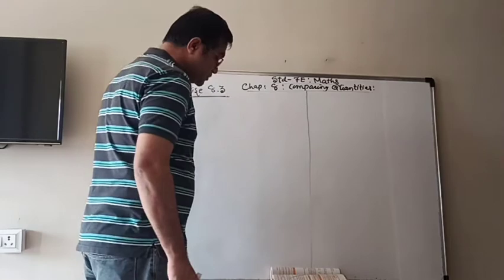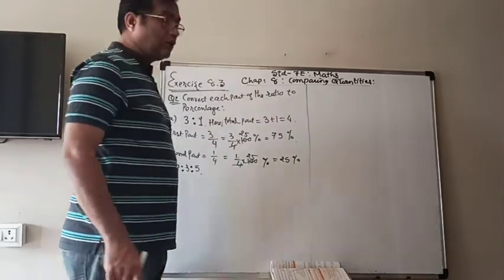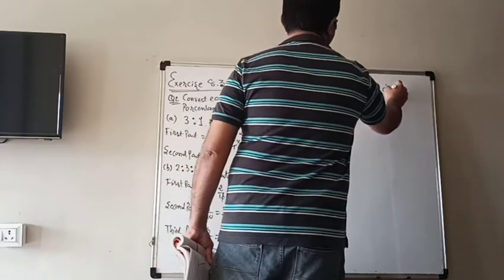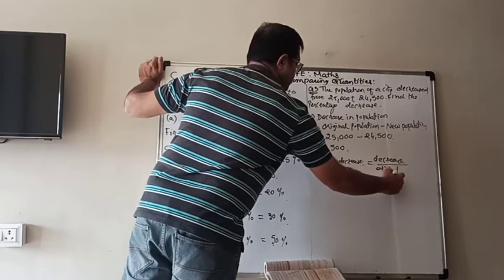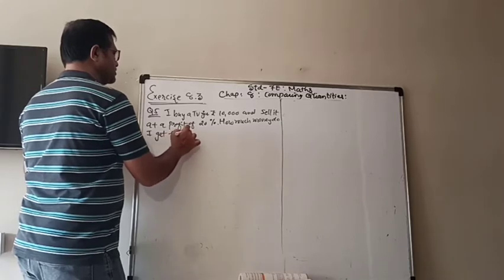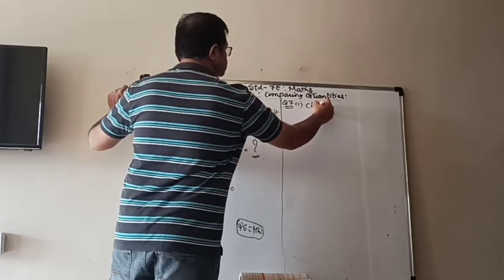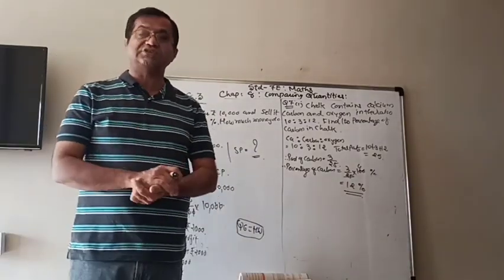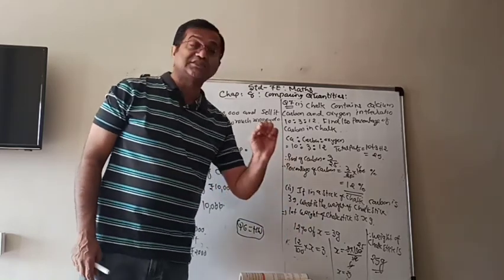STD 7-E MATHS CHAP-8(FINAL VIDEO)